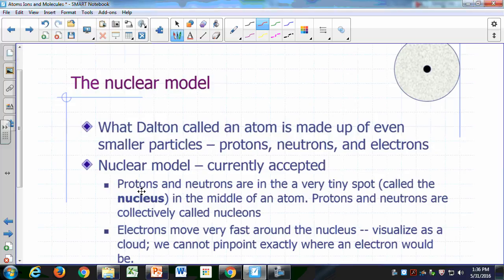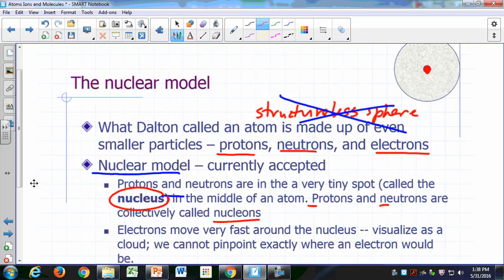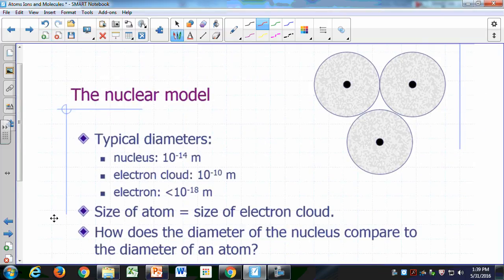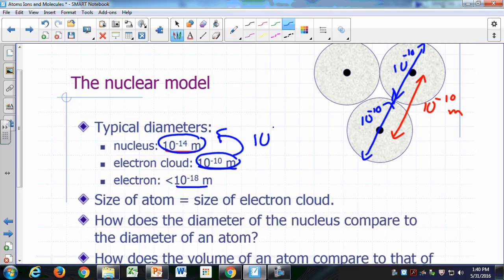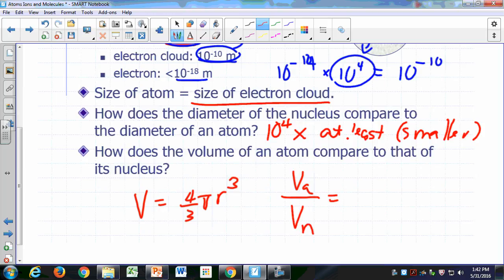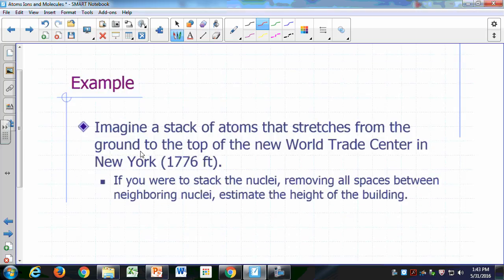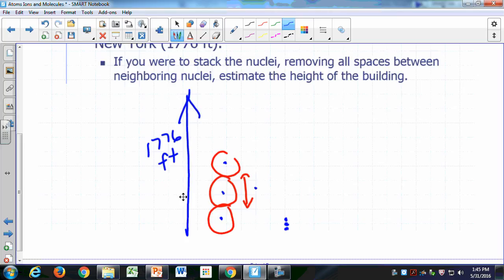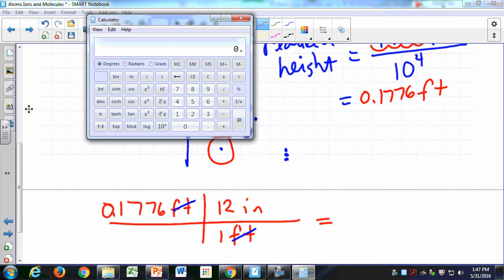AIM 2 - The Nuclear Model - 10m:42s